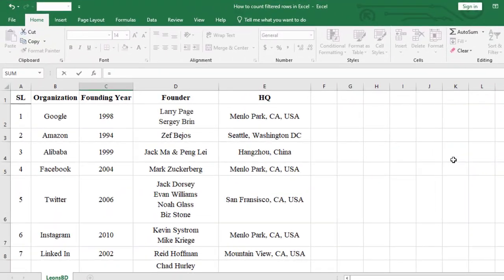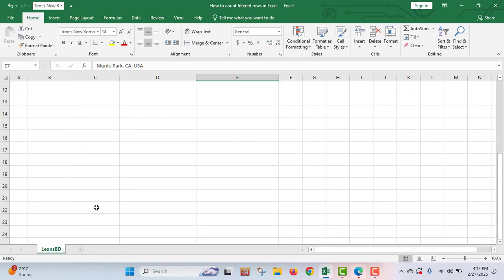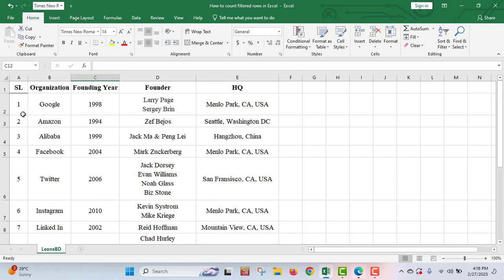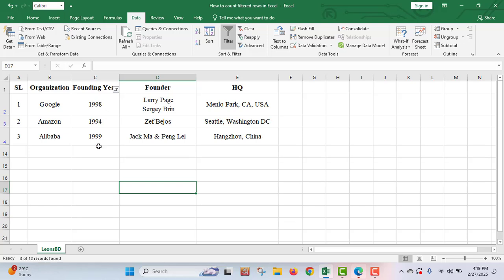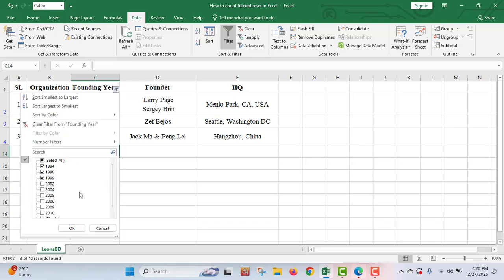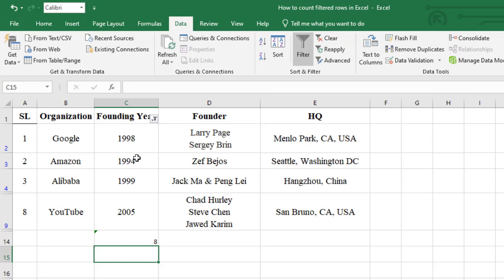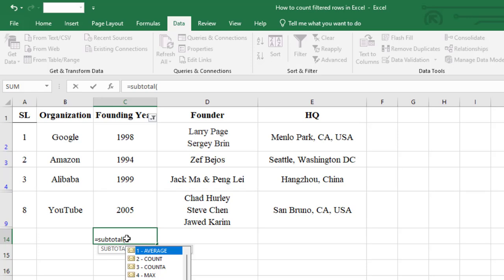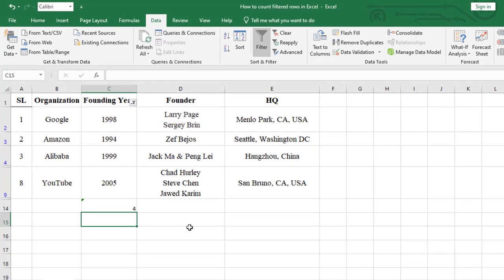How to Count Filtered Rows in MS Excel? | Count Number of Rows in MS Excel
In this video I have shown how to count rows in Microsoft Excel. For counting rows I have shown 2 separate methods. In method 1 I have shown counting rows by 'Counting' function. Since counting function has limitation I have shown 'Subtotal' function which has been solved the problem. In normal scenario counting function works but when filtered is applied that means for filtered rows counting function does not work. In this cases 'Subtotal' function is a lifesaver. So after watching this video one will be able to count number of rows even for a filtered rows.
Click on Following Timestamps to Watch the Certain Point:
0:00 | Intro
0:36 | Method 1 (Count function)
1:53 | Filtered Rows
2:44 | Method 2 (Subtotal function)
3:14 | Conclusion